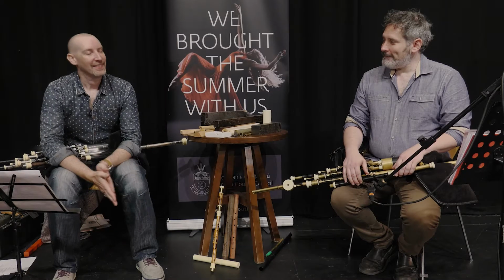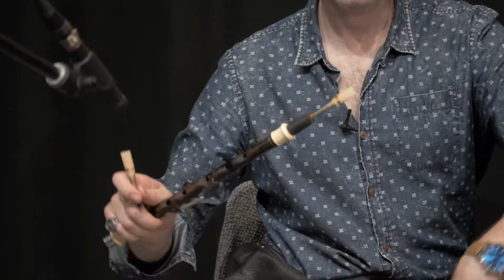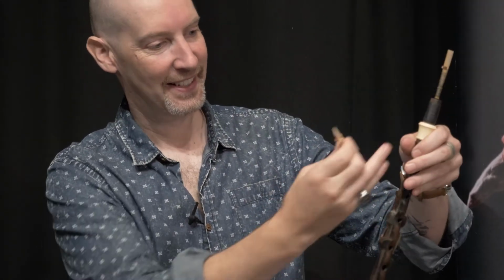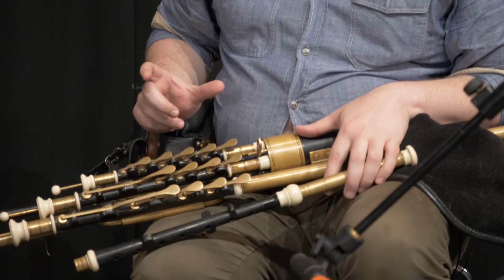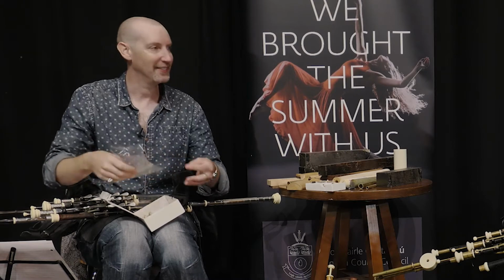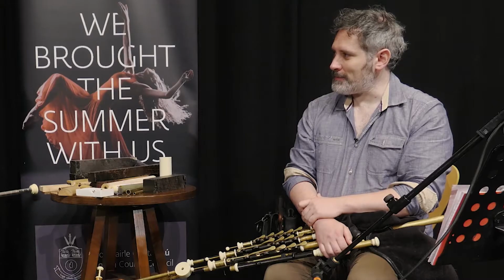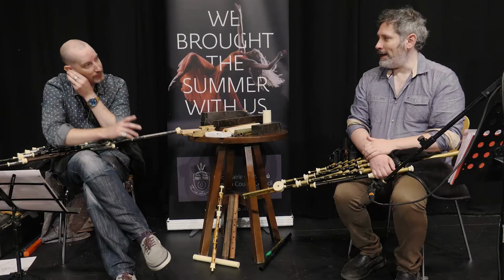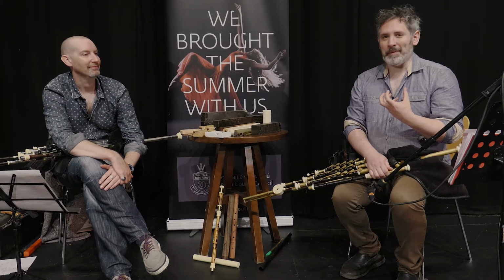Celebrate Pipes Pt 3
Celebrate Pipes, featuring Pipers Brendan Mc Creanor and Patrick Martin, was commissioned by the Arts Office of Louth County Council to recognise the inclusion of Uilleann Piping on the UNESCO list of Intangible Culture Heritage in 2017.

UNESCO